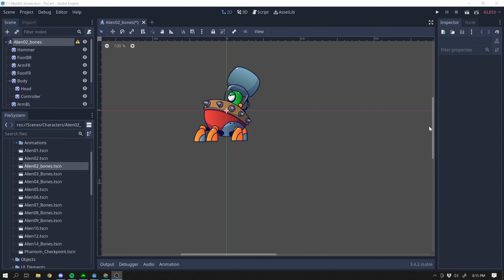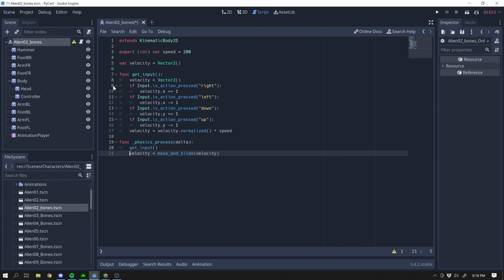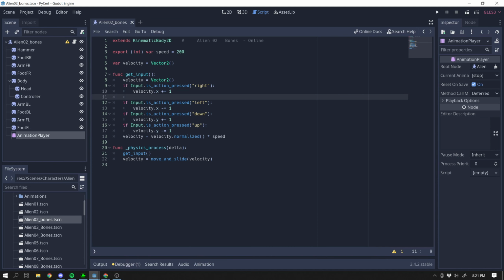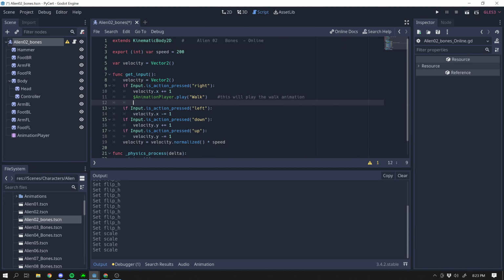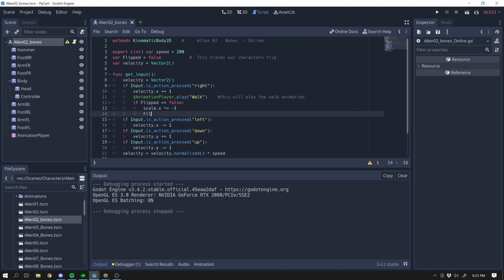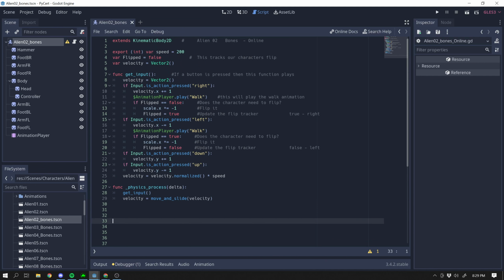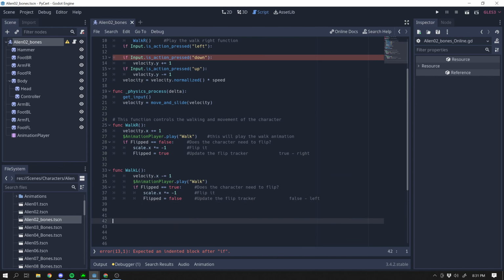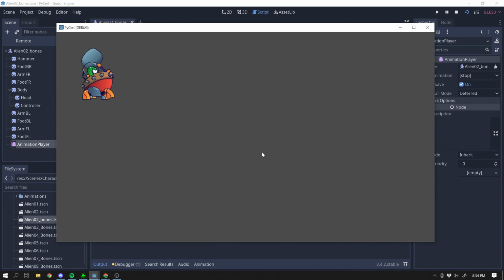022 Alien Movement Script